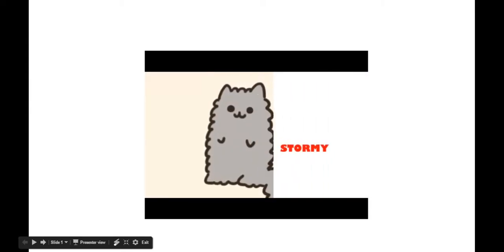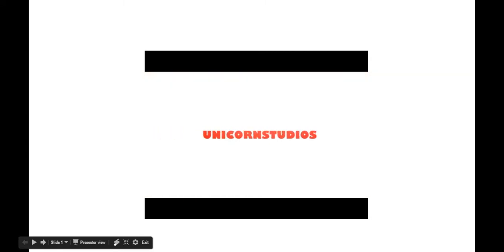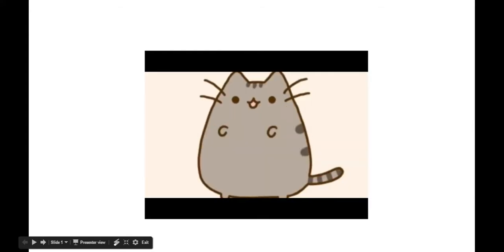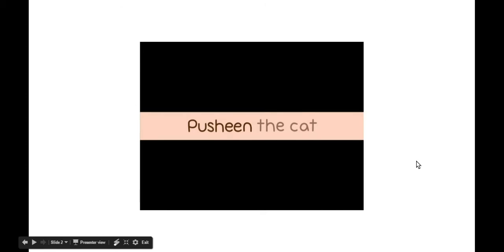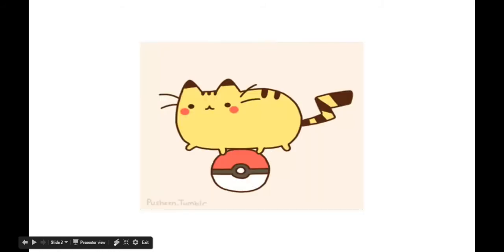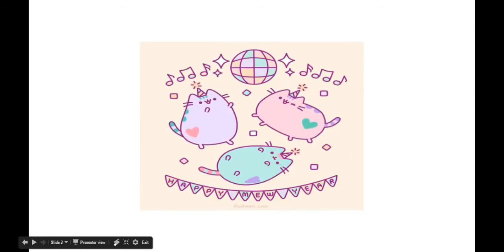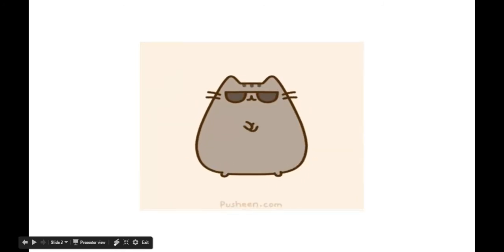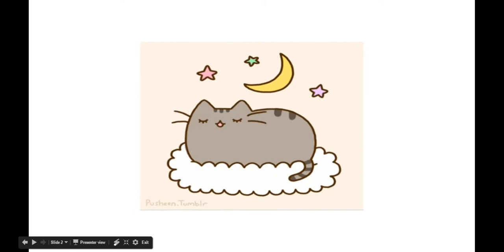Me and KittyCat8406 react to Pusheen the cat videos!!!